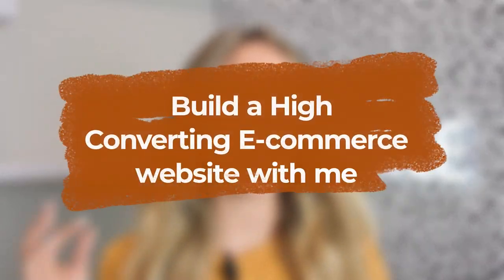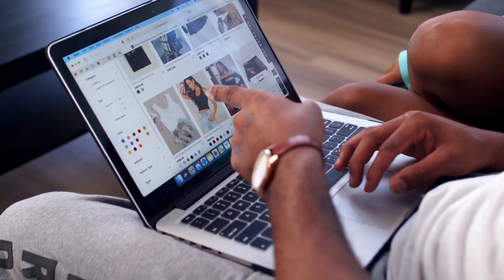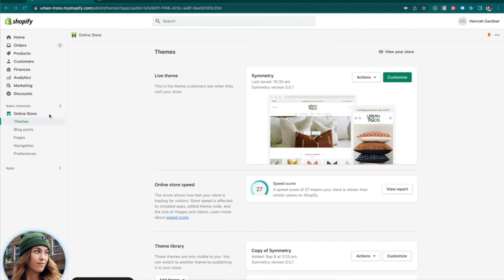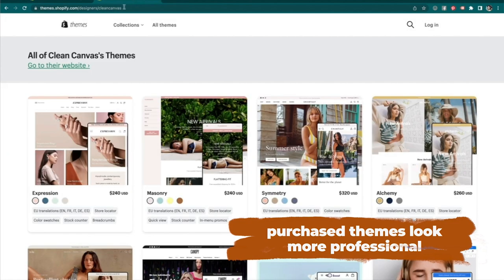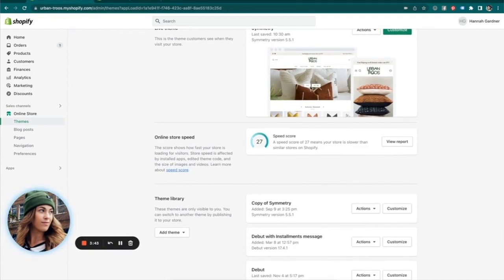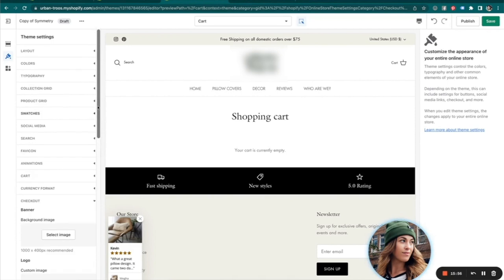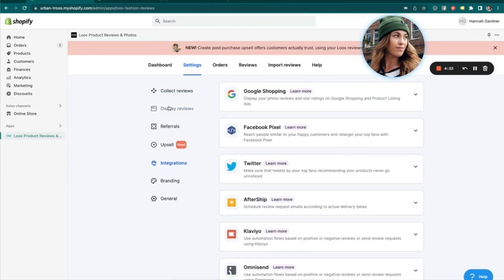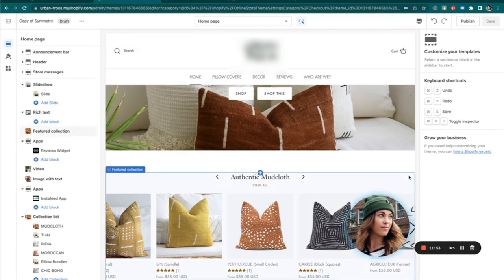Build a 7 Figure Ecommerce Website - Learn Key Attributes - Step by Step Tutorial 2022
💚 Best Email Software to collect emails, send email broadcasts, do SMS messaging and automation flows (Abandoned cart, confirmation emails or re-customeractivation emails)

In this video I am covering:
1. Top attributes of a 6 or 7 figure Shopify ecommerce website
2. Building out LIVE a Shopify Website on Clean Canvas Theme
3. My Secret tip to increasing your check out page conversion rate by at least 20%!